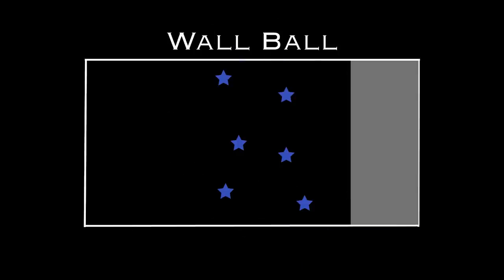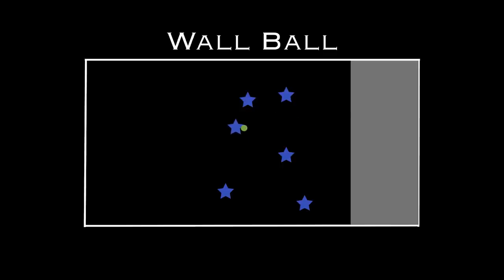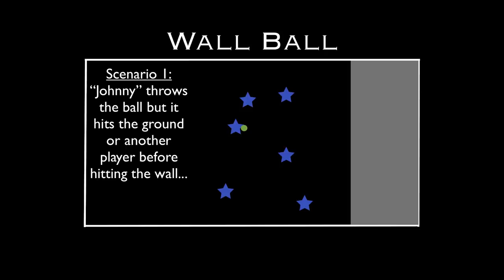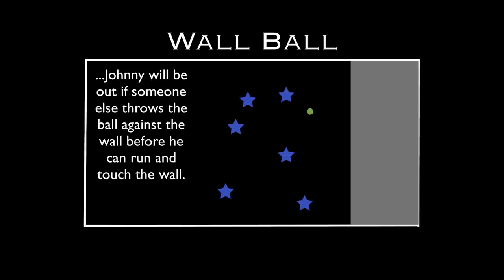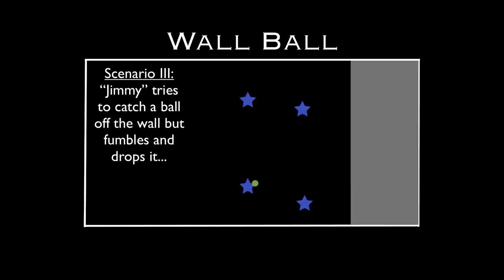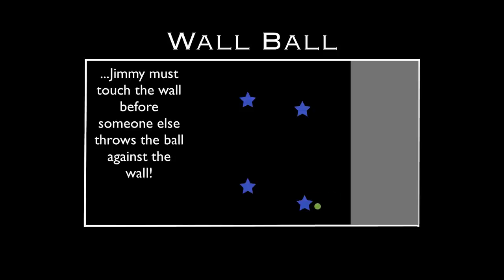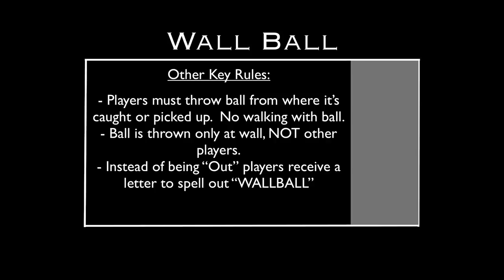PE Games - Wall Ball